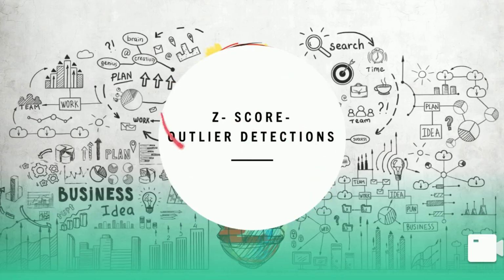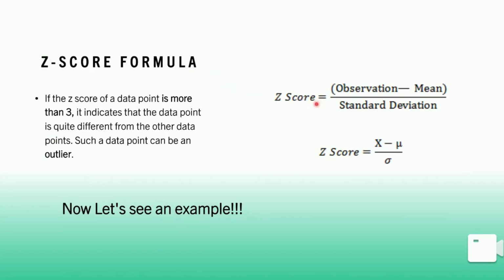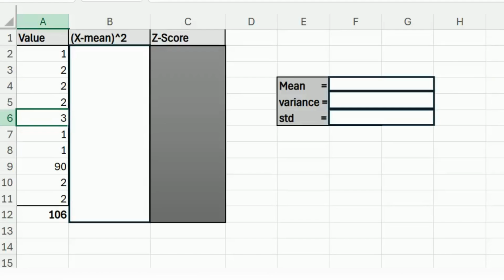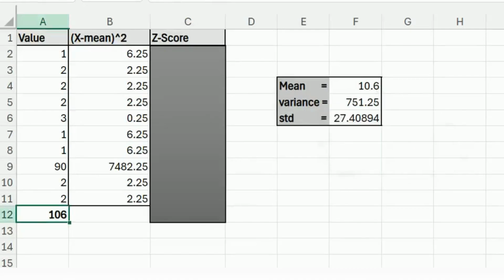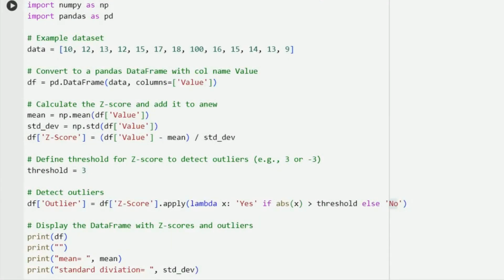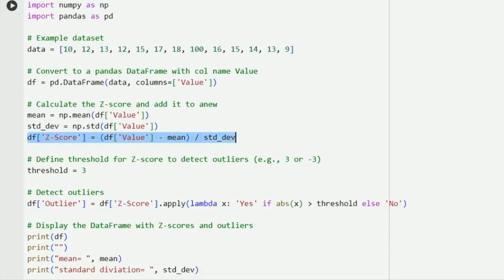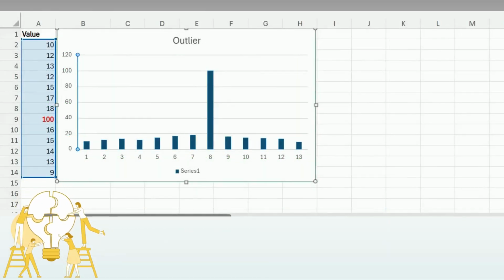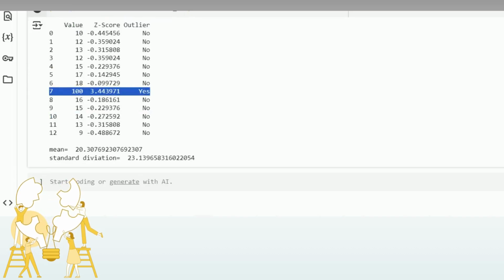Z-Score for Outlier Detection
What is Z-score followed by a sample sum and finally implementing its code